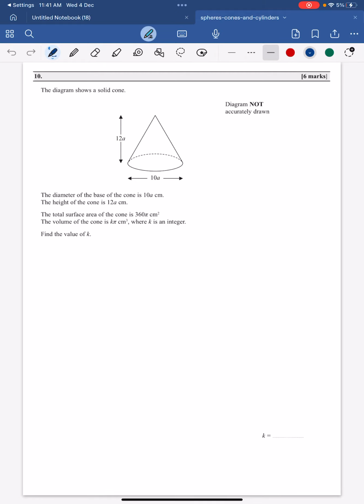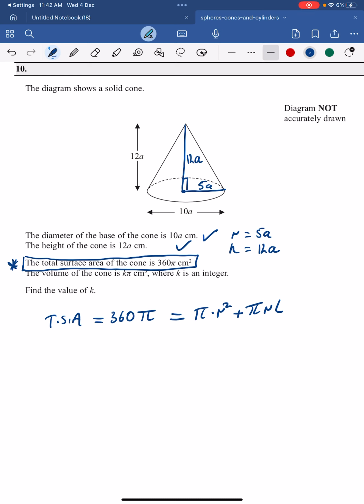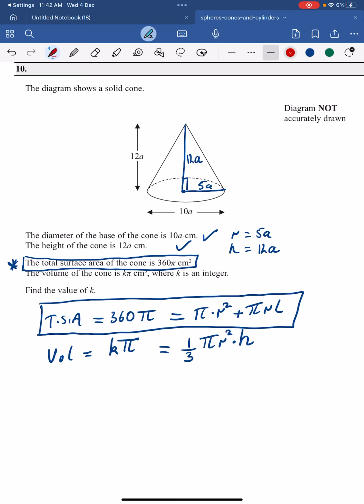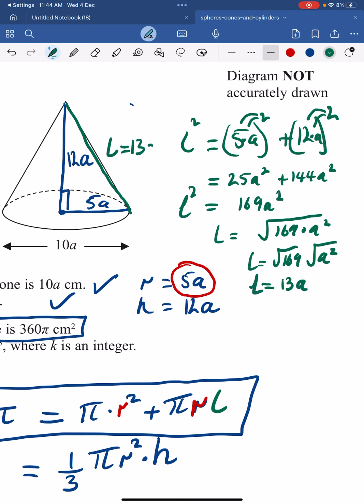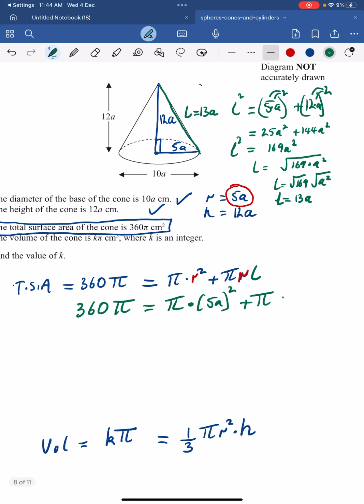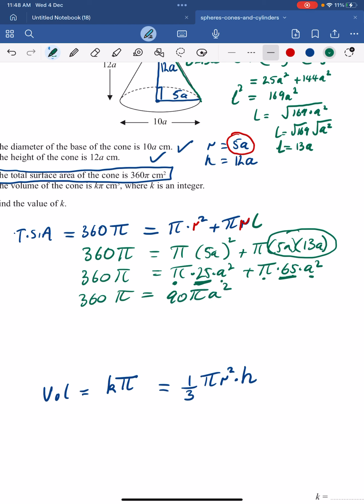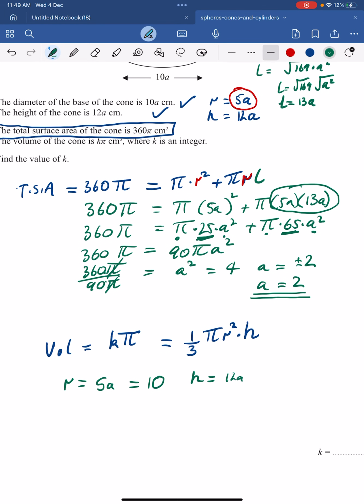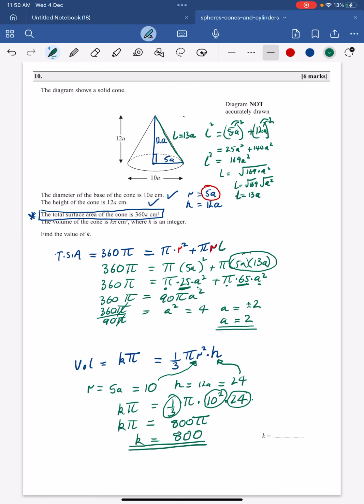Surface Area to Volume of a Cone with Algebra